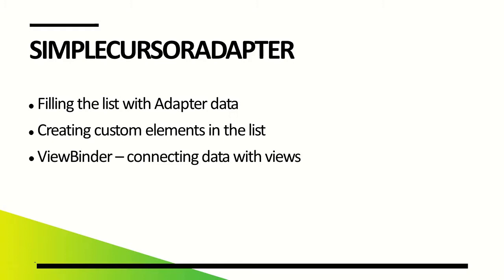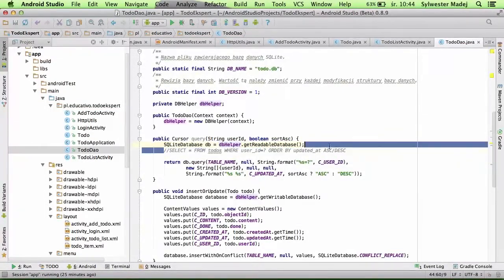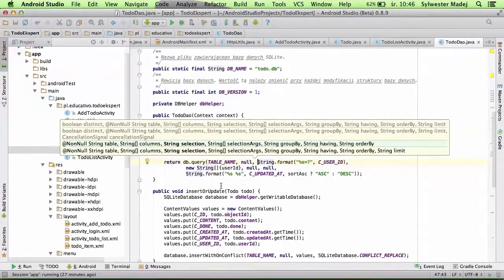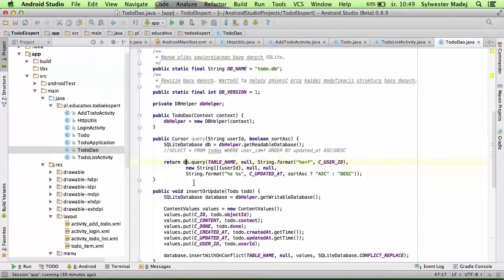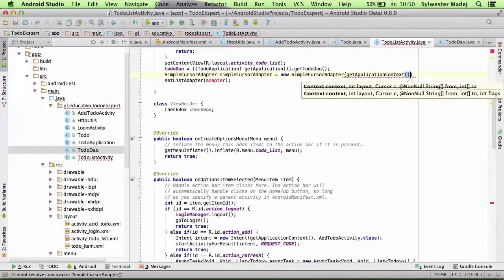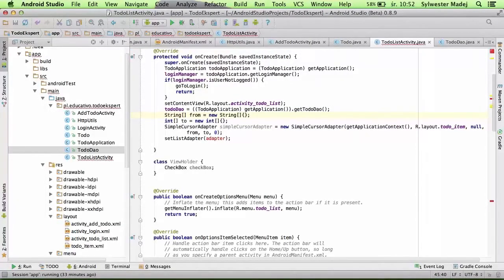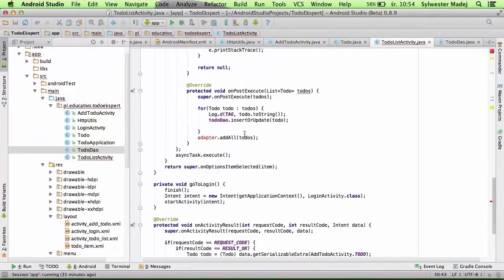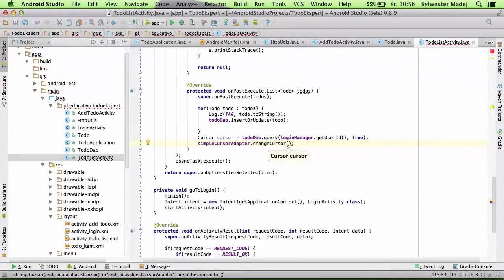013 Displaying data directly from the database CursorAdapter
In this video, we see how to display the data directly from the database in Android.